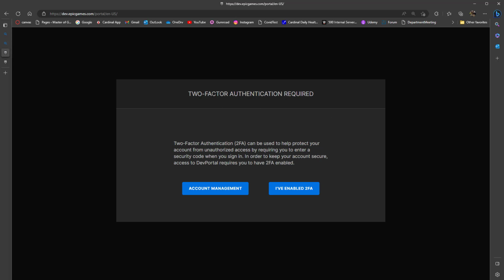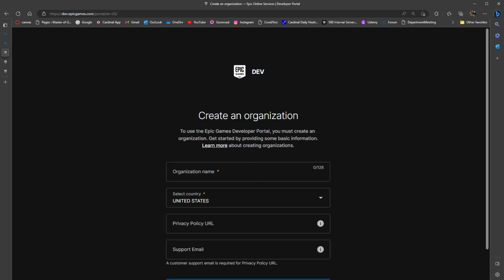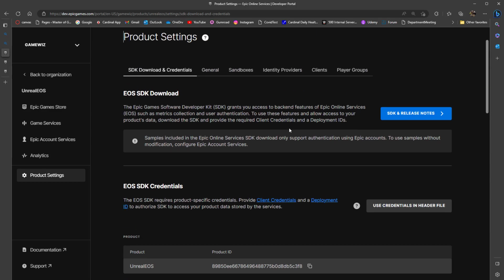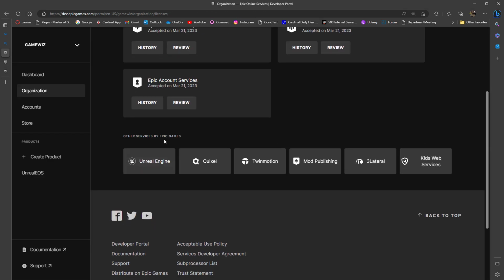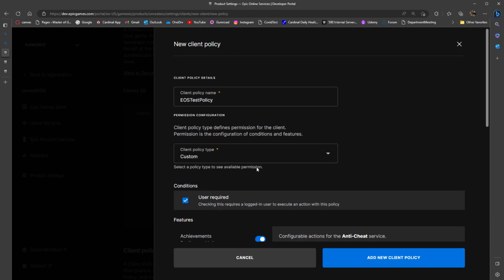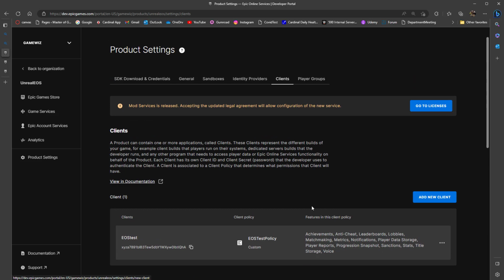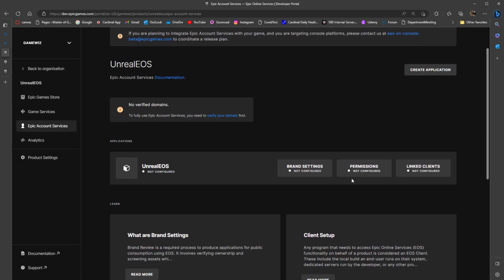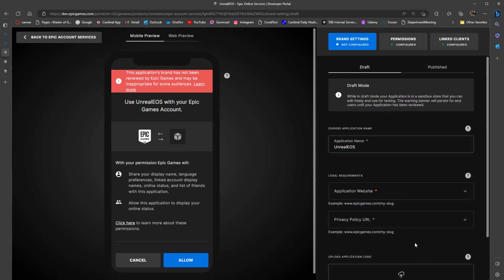Epic Online Service with UE5 01 Setup the Product